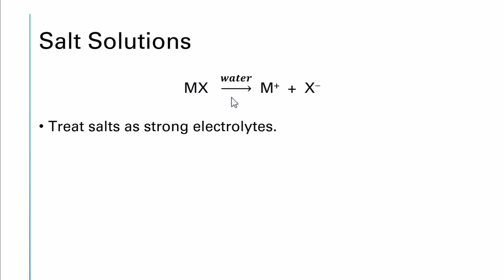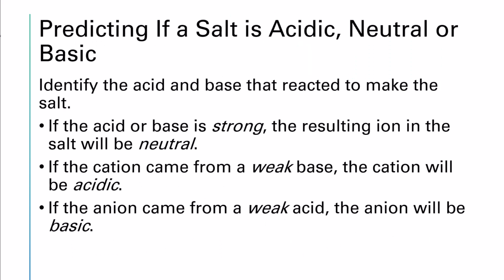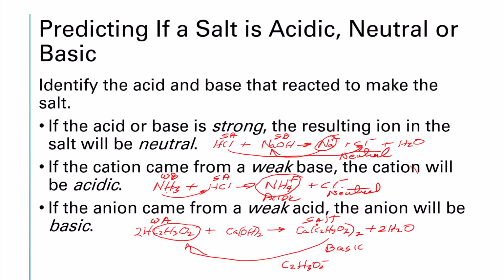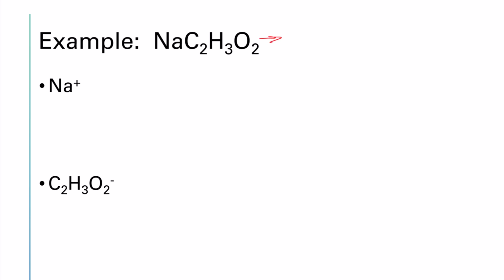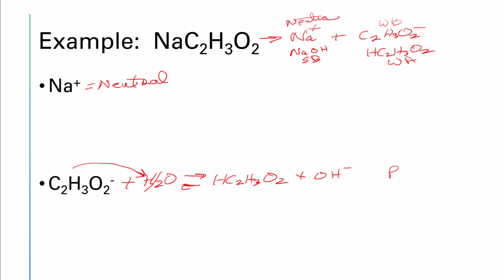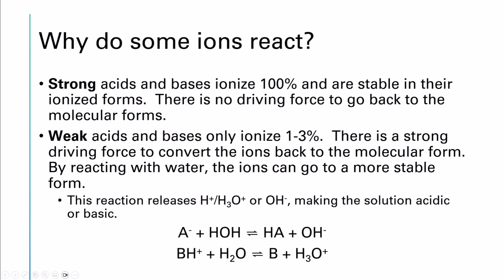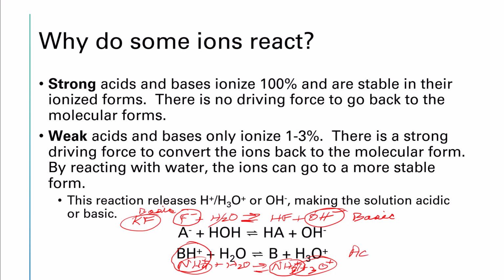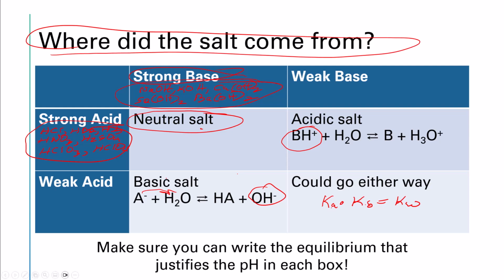Determine acid or basic salt